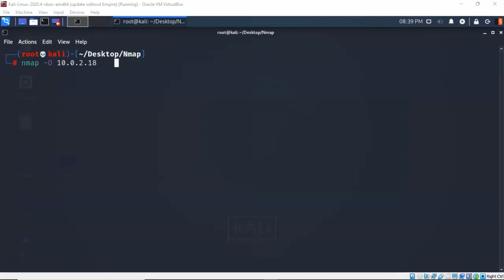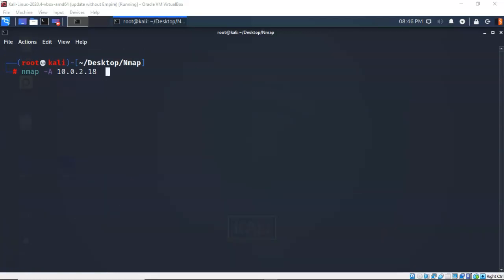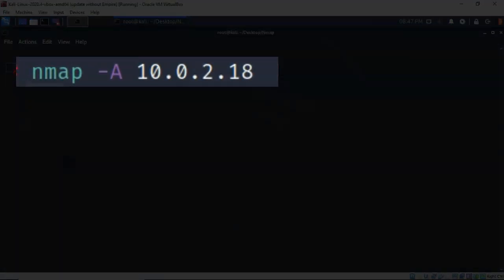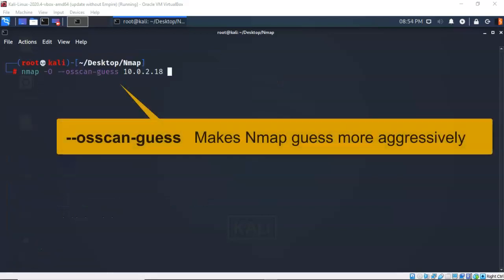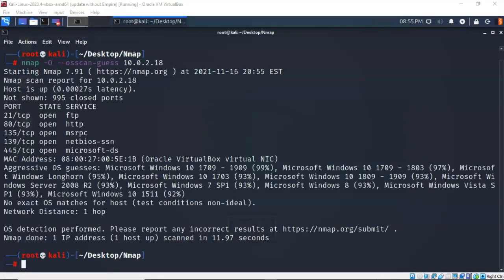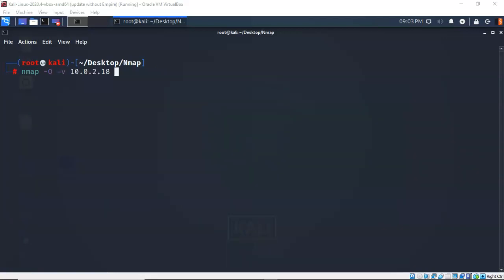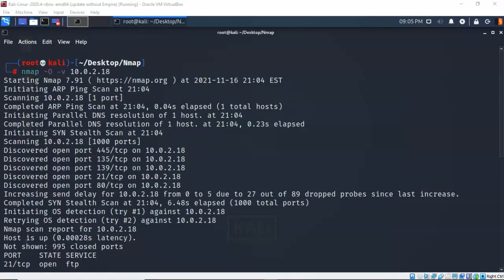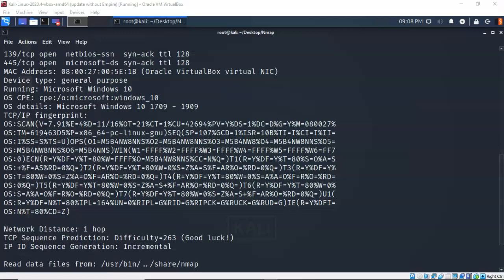CSEP - Nmap OS Detection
Cyber Security Exam Prep (CSEP) - Nmap OS Detection
Regardless of your exam vendor for your next cyber security exam, you may be asked how to use Nmap to detect the OS type and version.